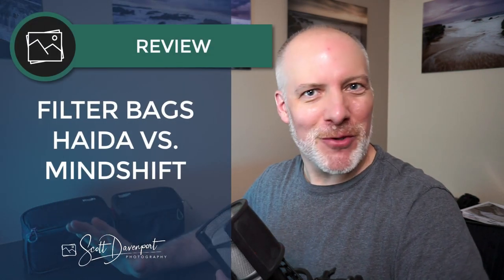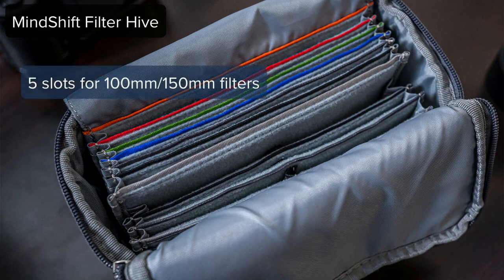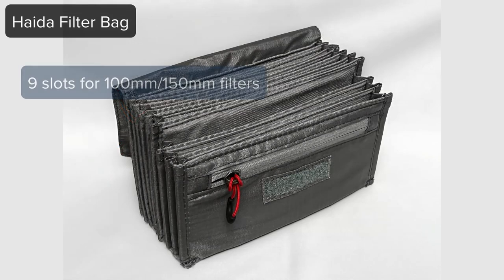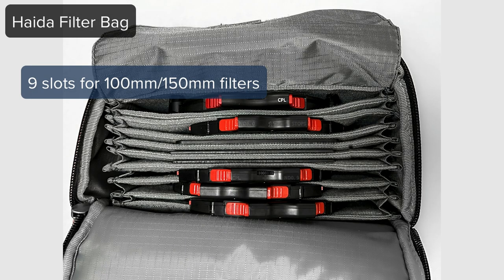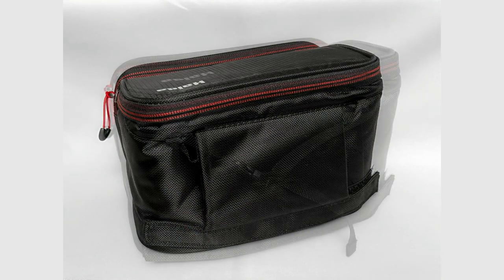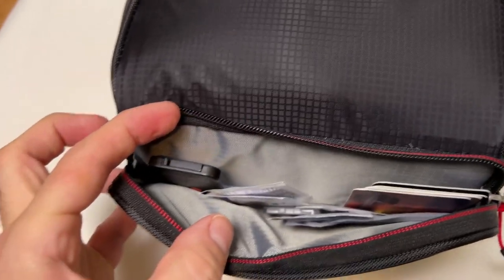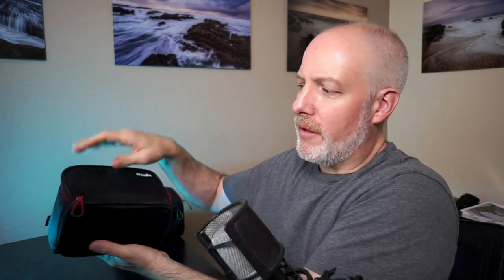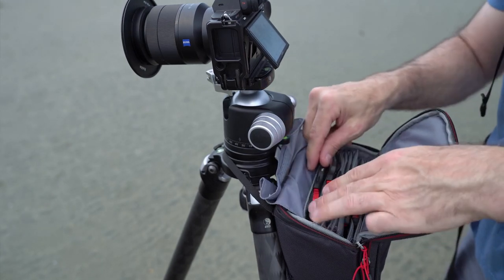The Haida Filter Bag Vs. The MindShift Filter Hive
I have added the Haida Filter Bag to my kit in the last couple of months. So how is this bag holding up? How does it compare to the MindShift Filter Hive I’ve used and loved for years? I cover all of that in this video.

The fundamental difference between these two bags are what they hold.
- The Haida Filter Bag has 9 slots to carry 100mm/150mm glass filters or drop-in filters like those used with the Haida M10 system
- The Filter Hive has 5 slots for 100mm/150mm glass filters and 6 slots for circular screw-in filters

The bag you choose really depends on what filters you need to carry. You will be happy with either filter bag (or in my case, both bags!).

There are many similarities between the Haida Filter Bag and the MindShift Filter hive:
- The build quality on both bags is excellent (zippers, material, inner pouch and outer casing)
- Both filter bags can be attached to a belt loop system or affixed using a strap and latch
- The inner pouch of both bags is roughly the same footprint (I can exchange the inner pouch between the two outer casings of the bags)
- Both filter bags have an outer zipper pouch to hold accessories (memory cards, lens wipes, batteries, etc.)

I will give a nod to MindShift for having a flap that covers the zipper access to the outer accessory pouch. This provides an extra layer of protection from weather and the elements.

00:00 The Haida Filter Bag Versus The ThinkTank Filter Hive
00:30 Cut To The Chase - Which Filter Bag Do I Get?
01:41 What Is The Same Between The Haida And MindShift Filter Bags?
03:28 What Is Different Between The Haida And MindShift Filter Bags?
04:55 Why Do I Use Both Filter Bags?
05:37 Summary
06:10 Pricing